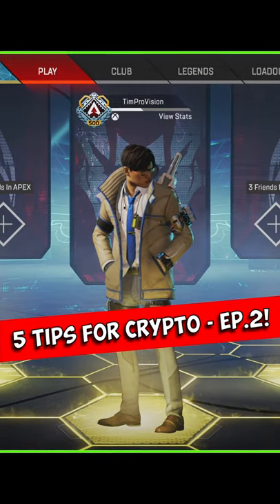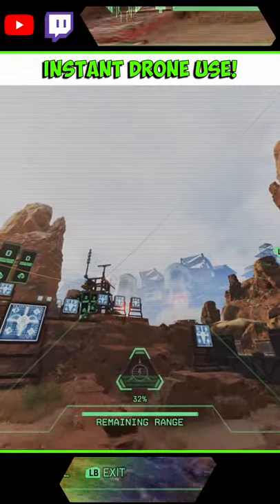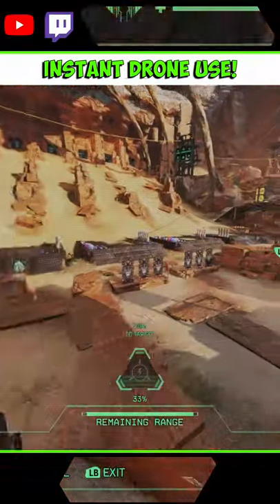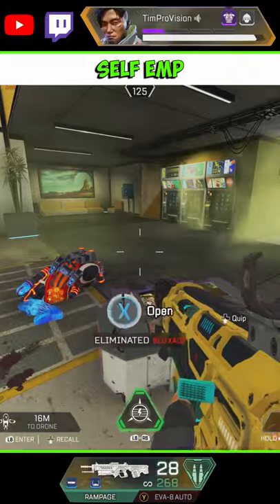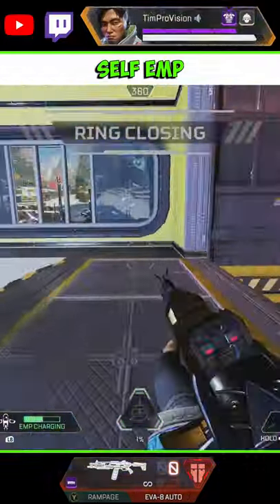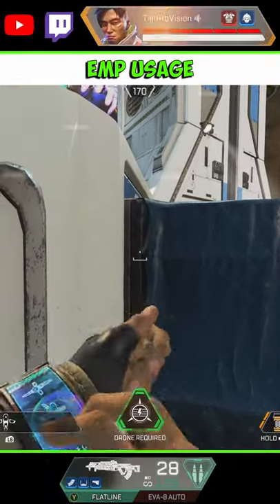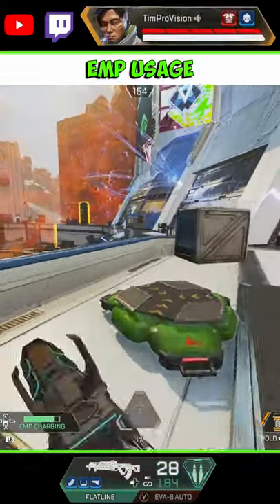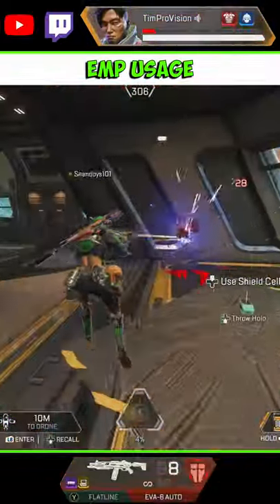5 CRYPTO TIPS FOR APEX LEGENDS IN UNDER 60 SECONDS! | EP.2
More quick tips coming at you with a little Apex Legends Crypto edition, our second episode! 5 Crypto tips for Apex Legends in under 60 seconds! Let me know if these Apex Legends Crypto Tips and Tricks are helpful and what legend you would like to see us do next. Shorts with some Apex tips are always a blast and hopefully these 5 Crypto tips are meaningful!

Let me know if these short Format Apex Legends tips and tricks are helpful and if I should do some more of them!

PC
GPU: RTX 3080, RIP

Stream Gear:
Stream Deck